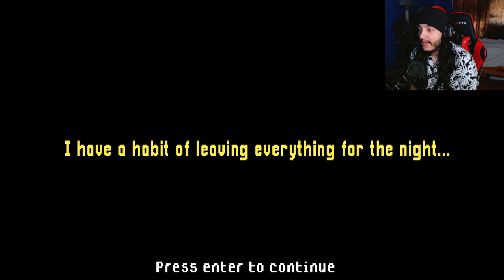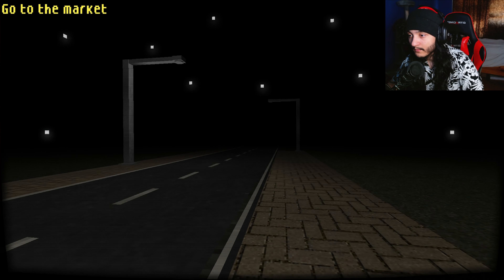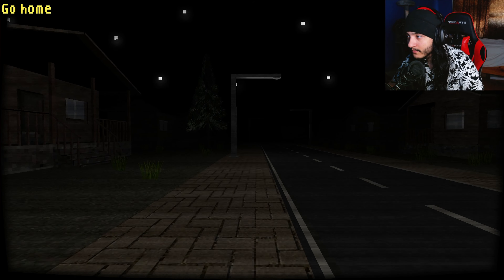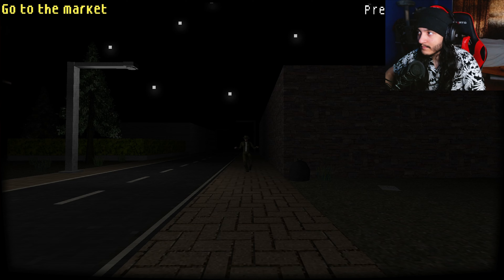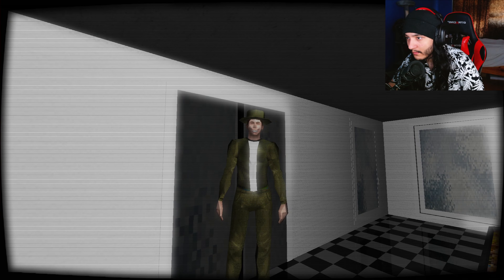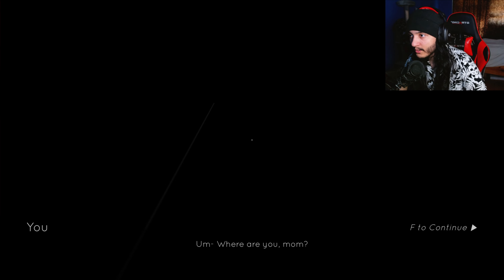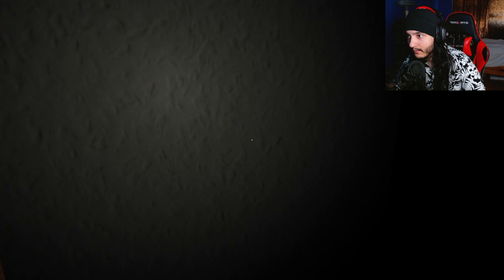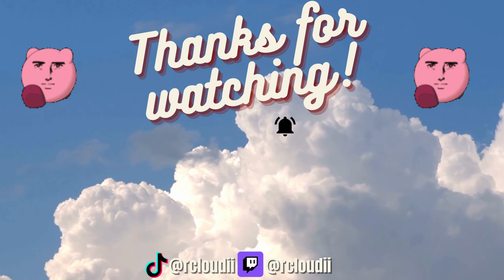Scary Ghost Living In My Basement...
sub and like for more maybe ok bye

Timestamps below

0:00 - The Smiling Man
6:18 - From The Basement